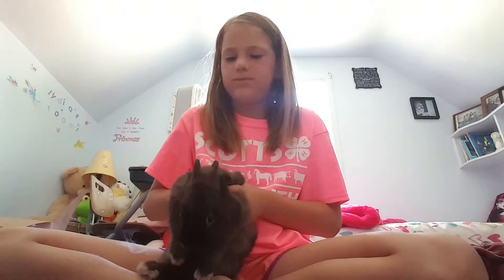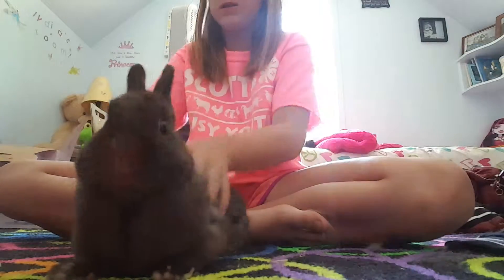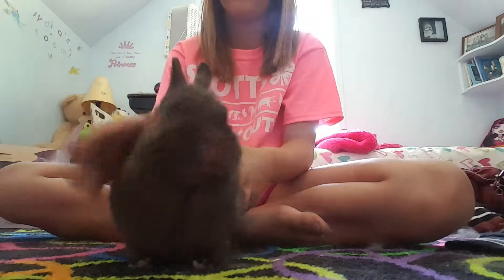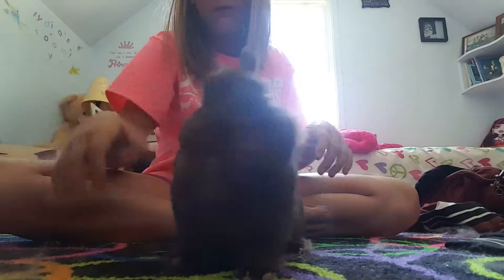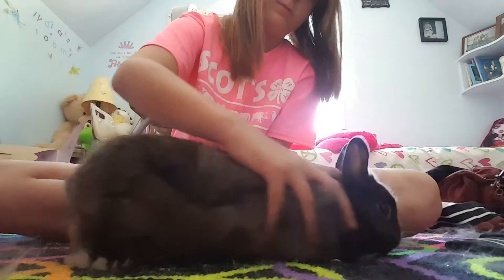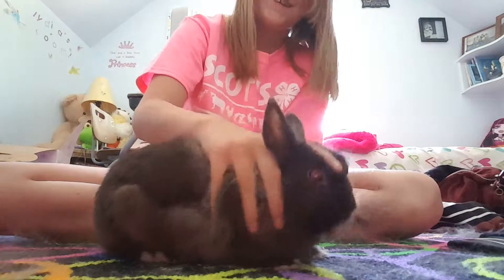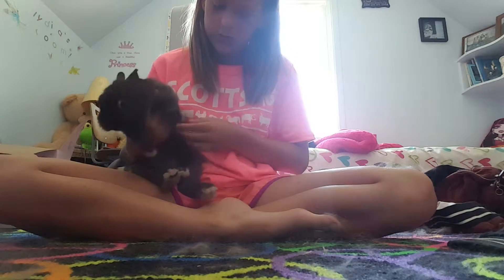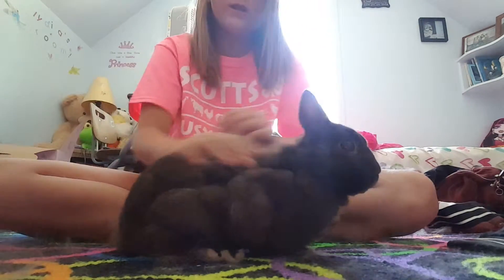Bunny checking not yhe best with mine